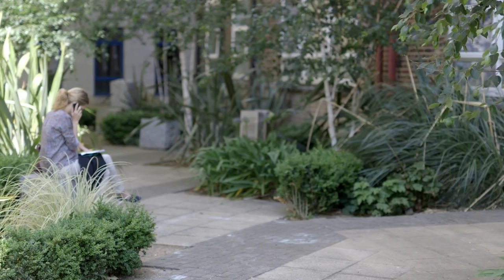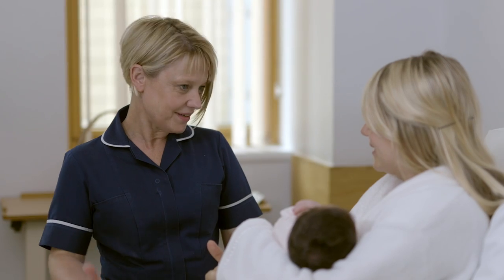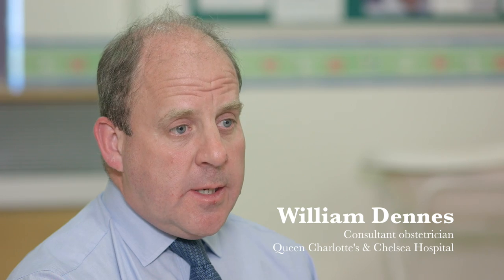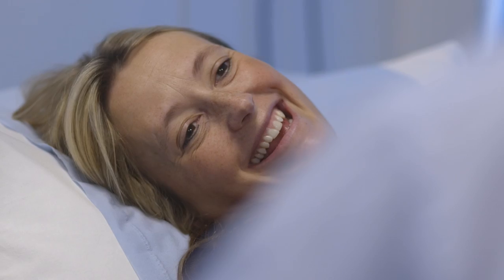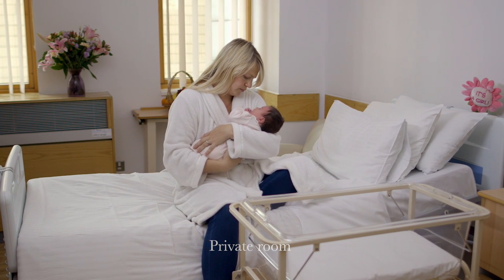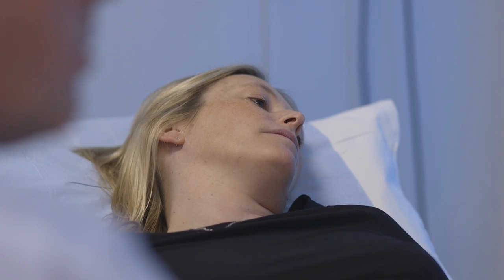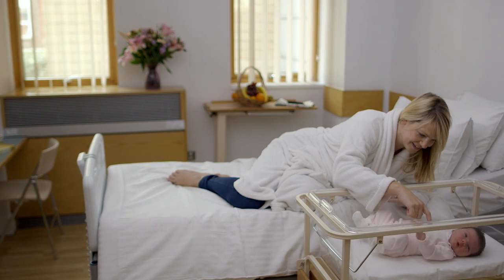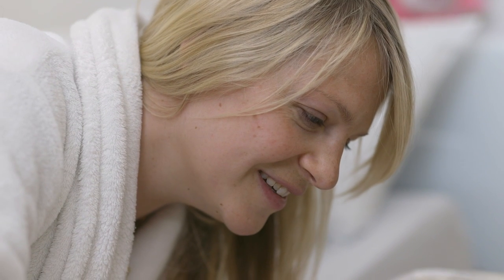The Sir Stanley Clayton Ward - Private maternity care at Queen Charlotte's & Chelsea Hospital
Take a look around the facilities in the Sir Stanley Clayton Ward - the private maternity ward at Queen Charlotte's & Chelsea Hospital,  London, England.

This internationally renowned private hospital wing provides world-class consultant-led and midwife-led private maternity care to parents-to-be.

The service is managed by Imperial Private Healthcare, the private arm of Imperial College Healthcare NHS Trust.